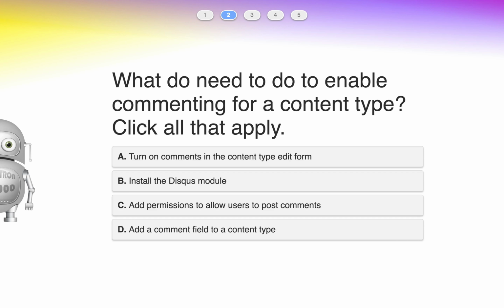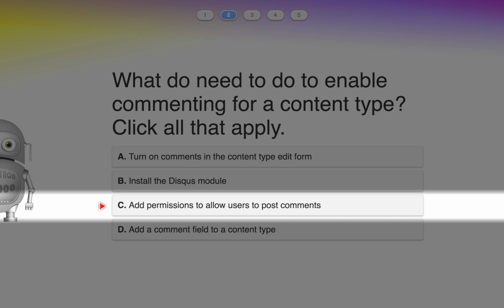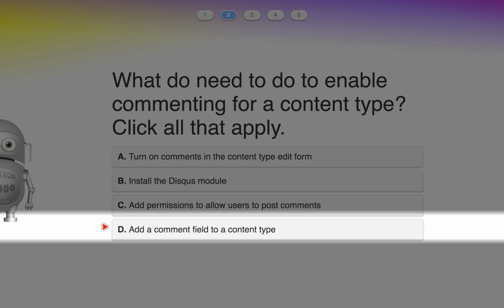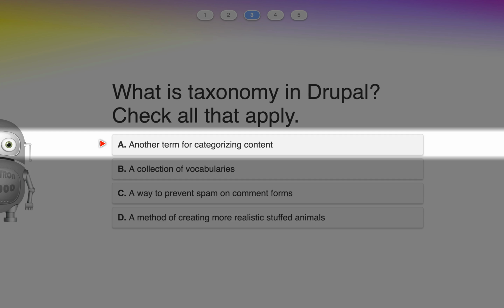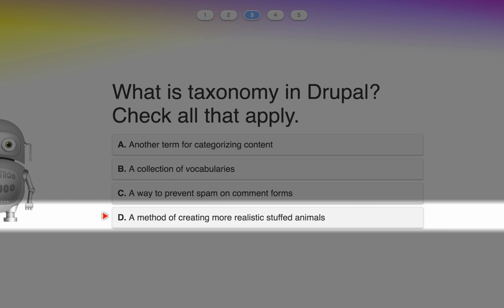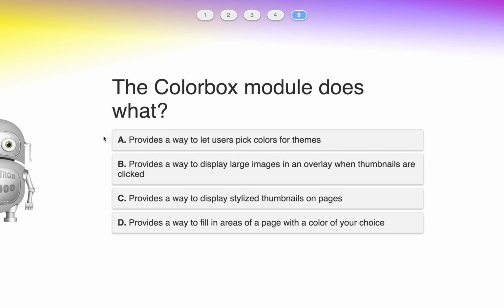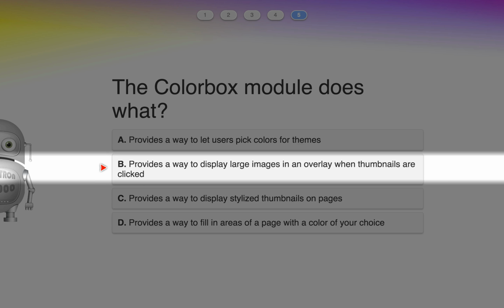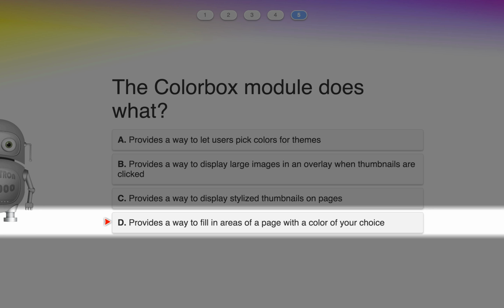130. Quiz for chapter 8 of "Drupal 8 Site Building"